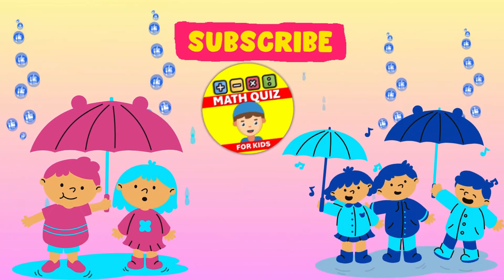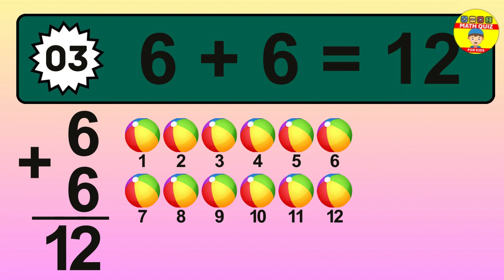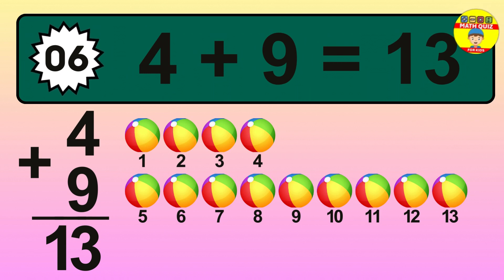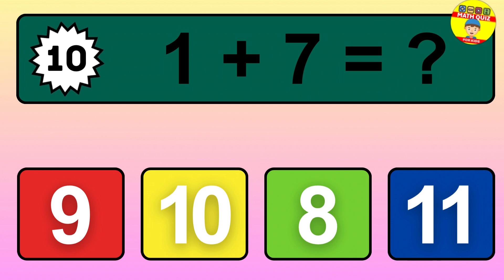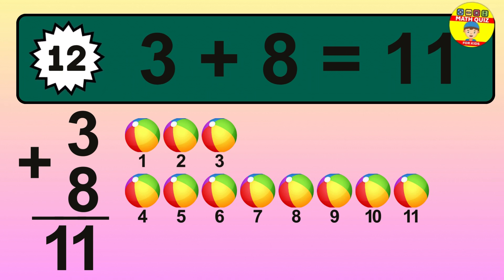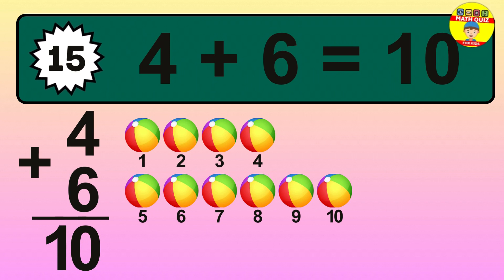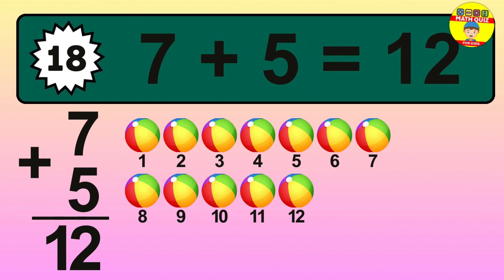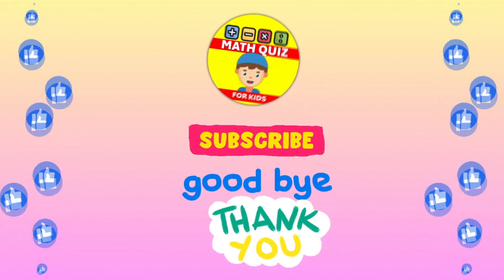20 Math Quiz for Kids | One Digit Addition Quiz